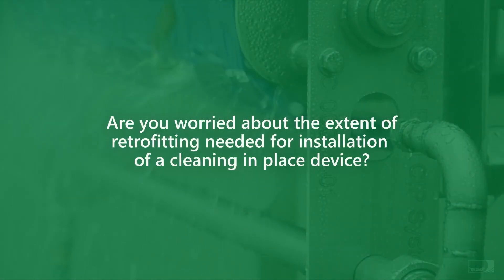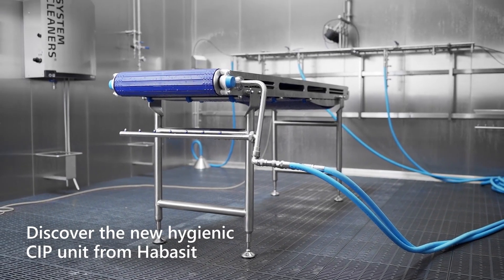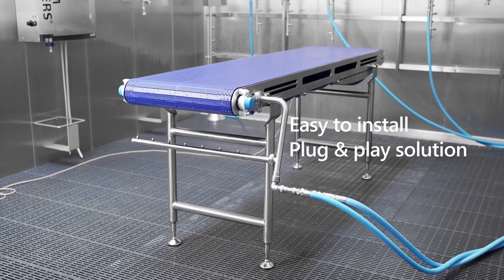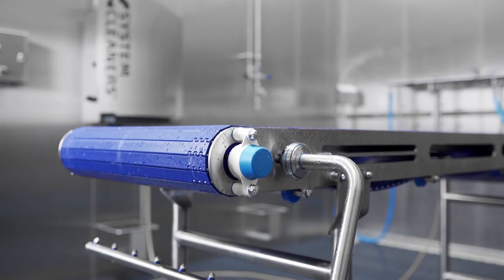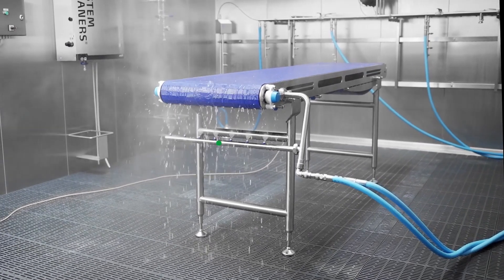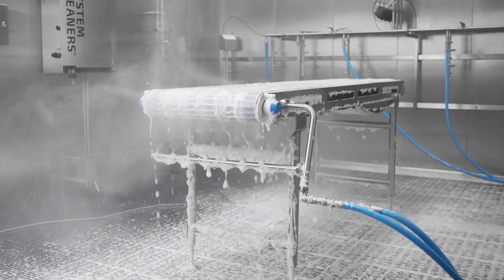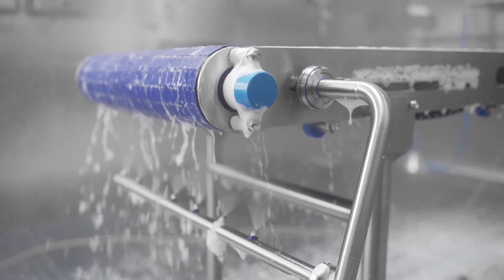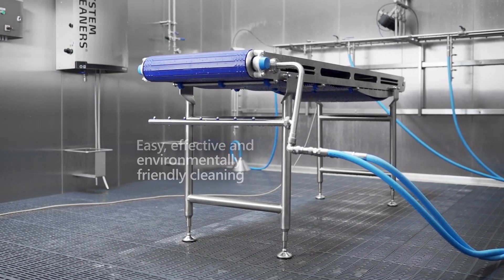Habasit CIP unit | Plug & Play cleaning solution for conveyor belts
The Habasit hygienic CIP unit is a hassle-free, plug & play cleaning device that makes cleaning of conveyor belts more efficient, saving on time, labor, and precious resources such as water. It can be retrofitted on almost any existing conveyor equipment.